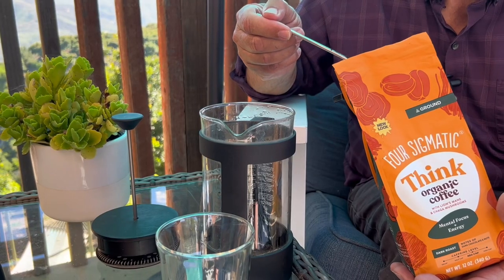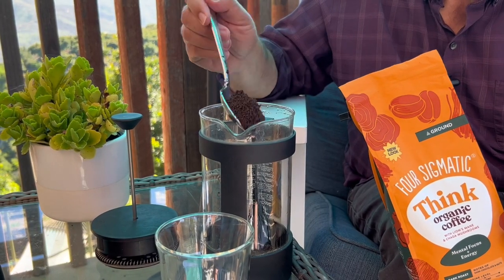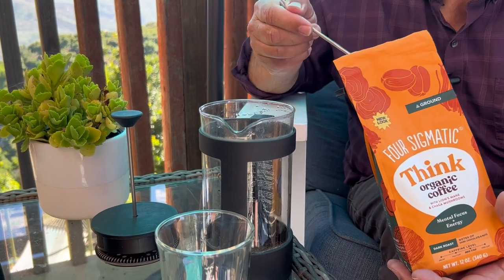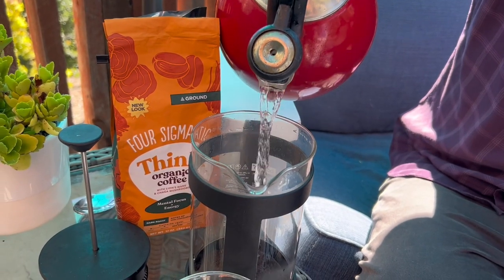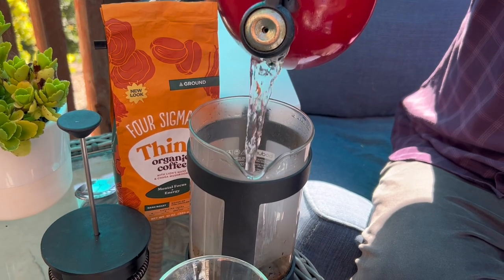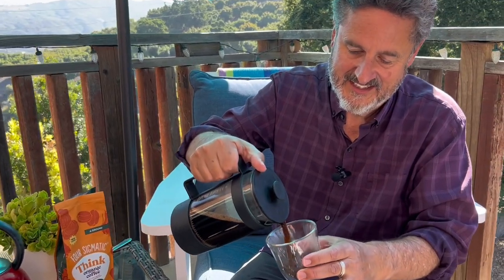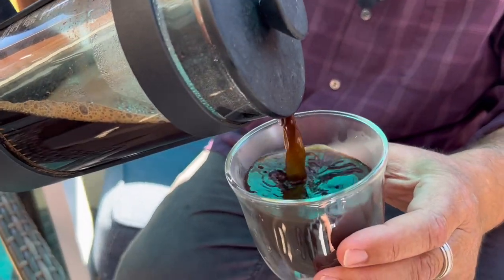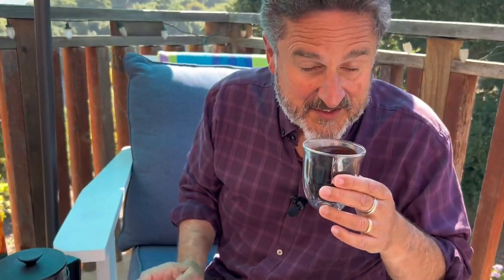Mushroom Coffee? Four Sigmatic Ground Coffee Review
Review of Organic Ground Mushroom Coffee by Four Sigmatic | Dark Roast, Fair Trade Gourmet Coffee with Lion's Mane, Chaga & Mushroom Powder | Immune Boosting Coffee for Focus & Immune Support | 12oz Bag After a long discussion we thought we would try mushroom coffee.  Why not?  It's supposed to taste like coffee with added benefits.

Review of the Four Sigmatic Mushroom Ground Coffee, Lion's Mane, 12 Ounce What's better than a great cup of coffee with beneficial healthy extras!  Four Sigmatic "Think" coffee is now our regular morning coffee ritual.

Link to Think Coffee Ground

Link to Think Coffee Whole Bean

Link for Think Coffee K-cups